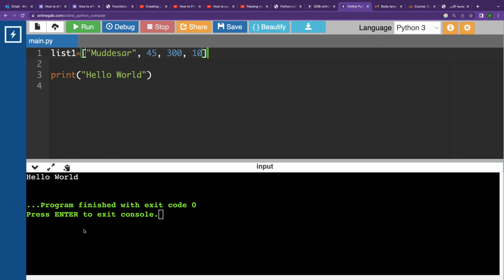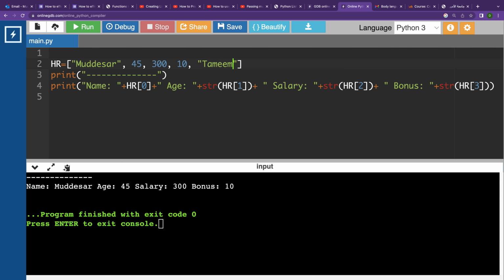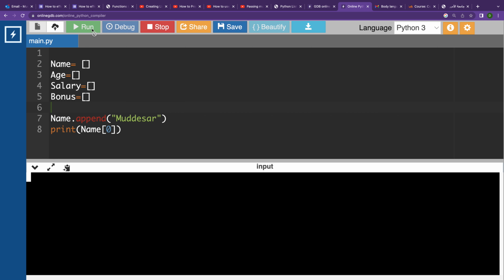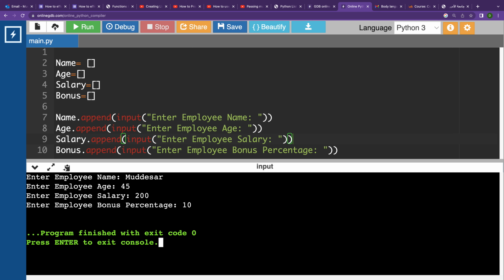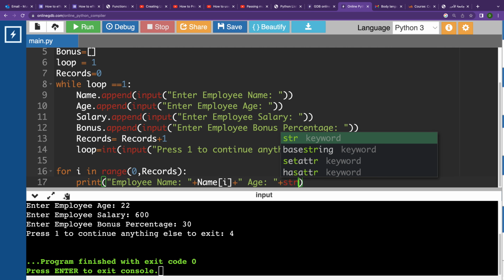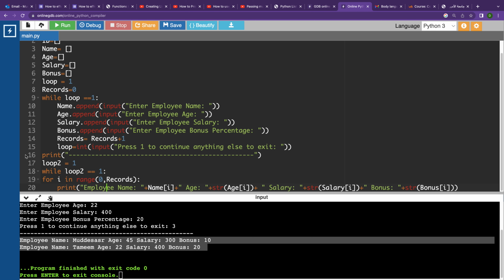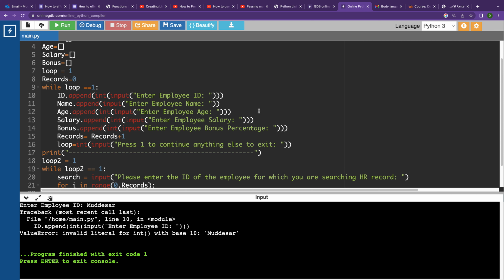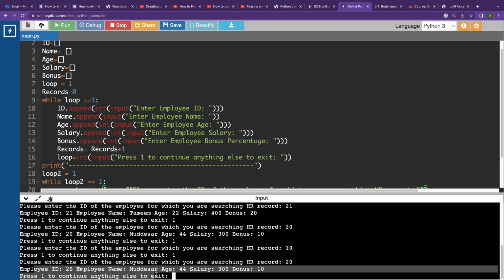How to Use list with append function to store Employee Records